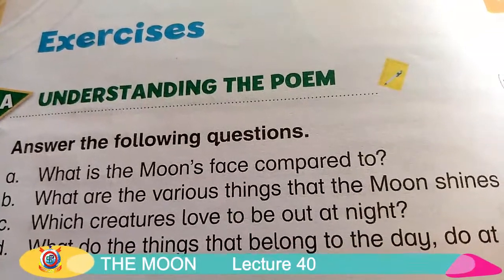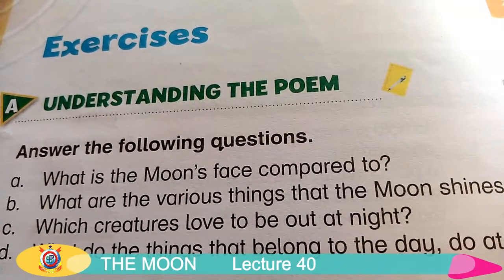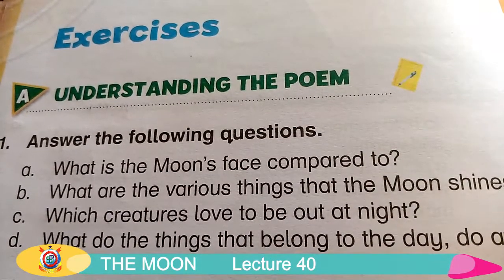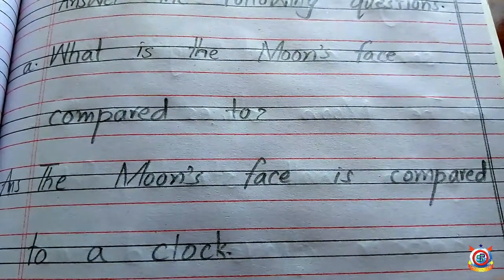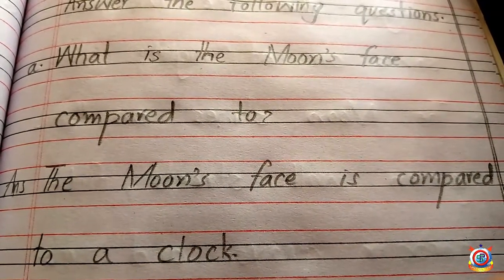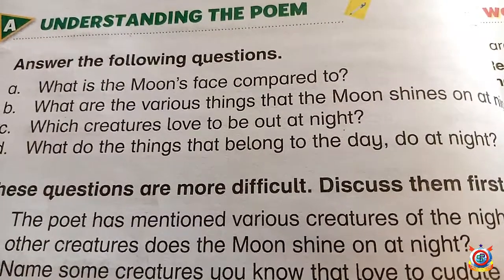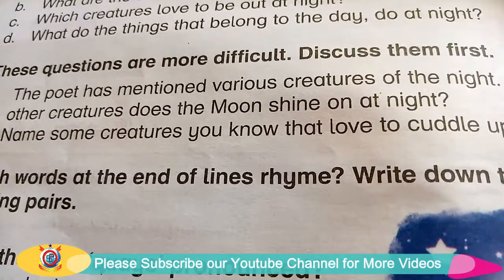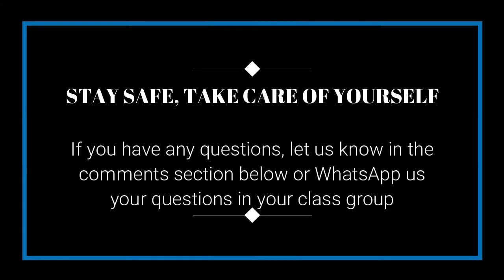Class Three English Lecture 41 The Moon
Below are the links to all the Class 3 subjects.